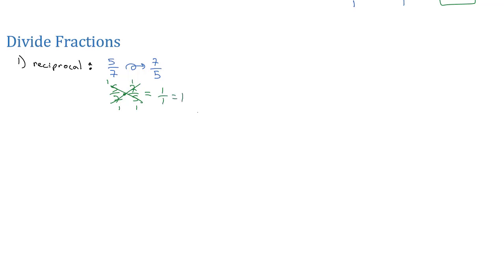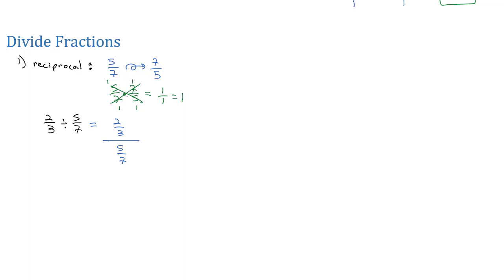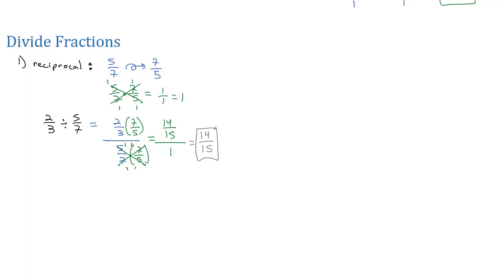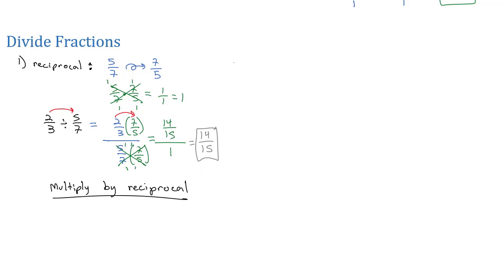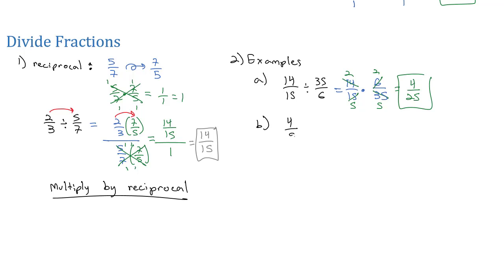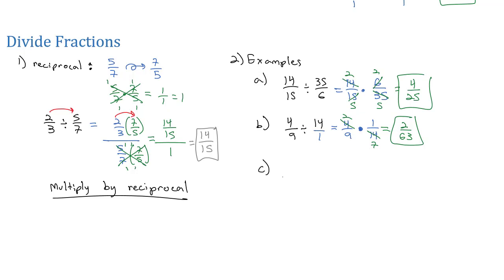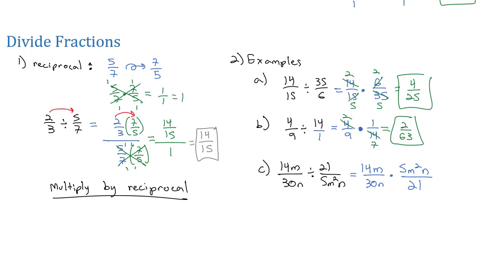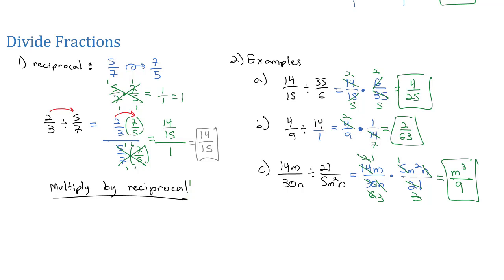Multiply and Divide Fractions B